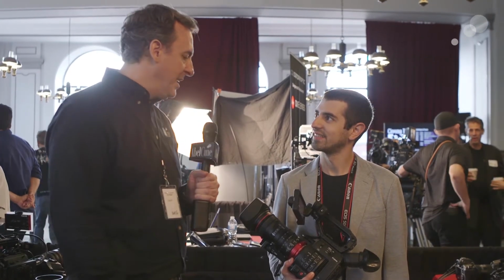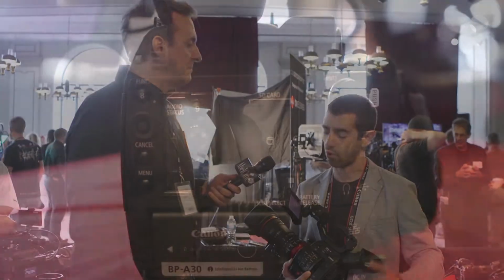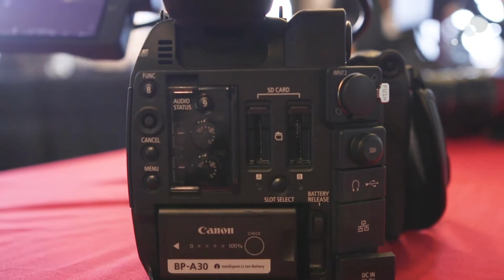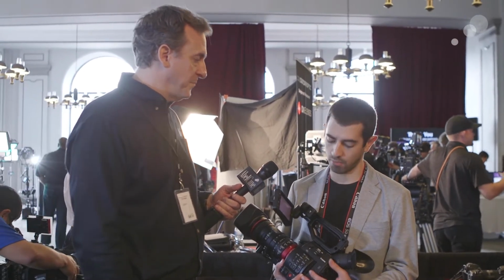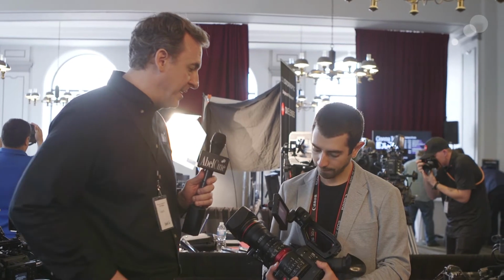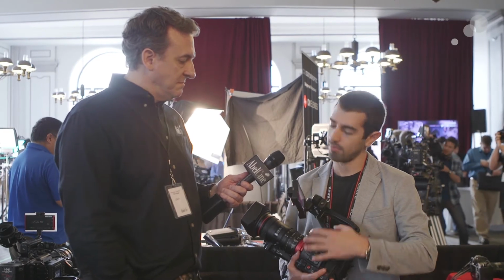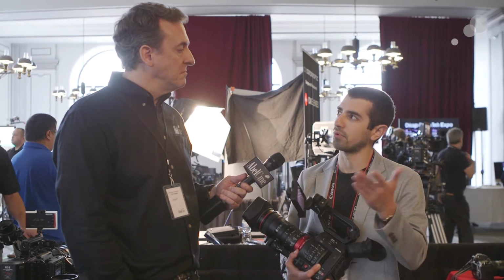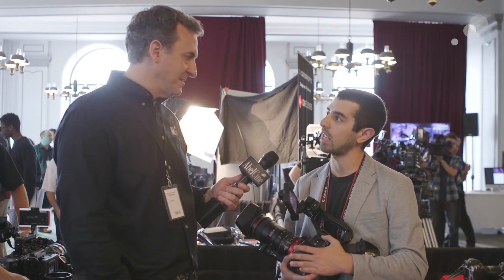Chicago Cinema Tech Expo 2017: Canon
Over at the Canon booth, Geoff spoke with Jesse Mineo, who took us through Canon’s new C200 Cinema EOS camera body as well as the new 70-200mm Compact Servo lens.